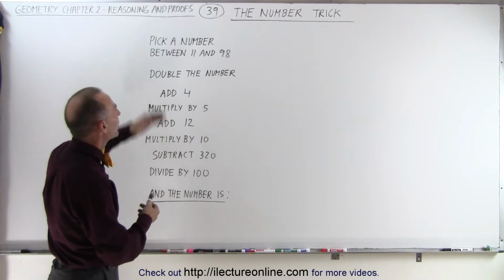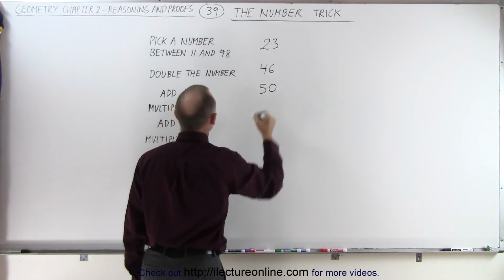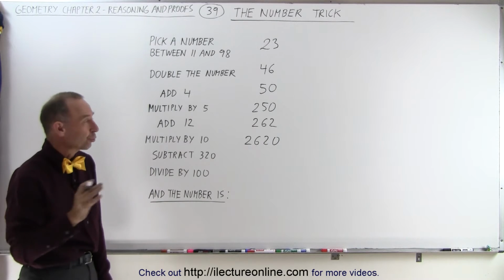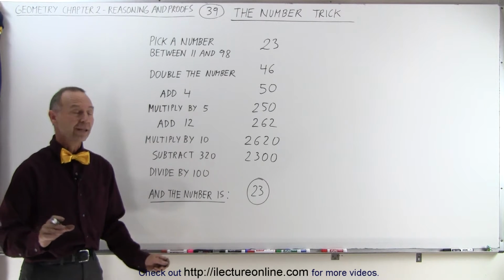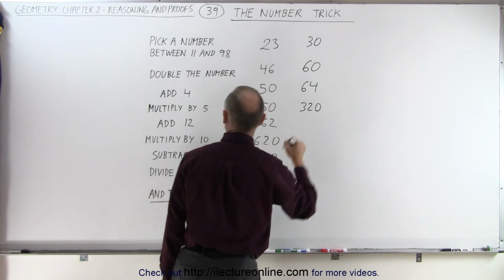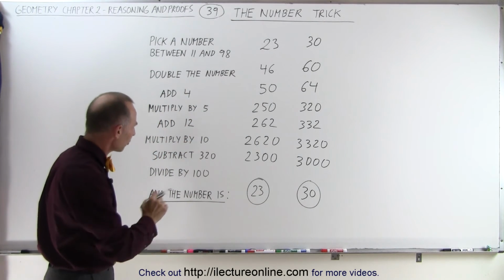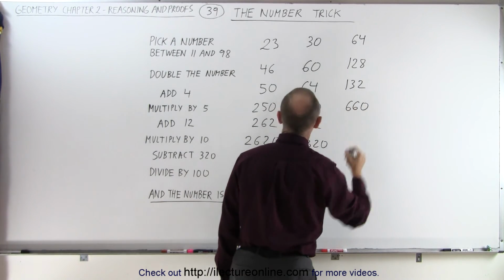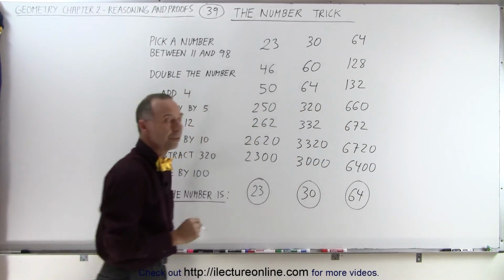Geometry - Ch. 2: Reasoning and Proofs (39 of 46) Can you Solve This Number Trick?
In this video I will demonstrate a number trick.